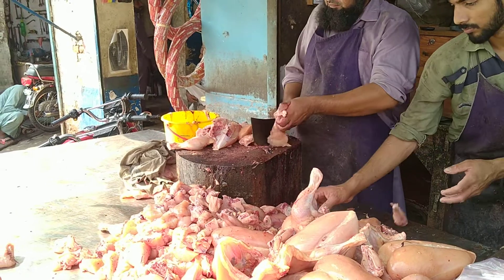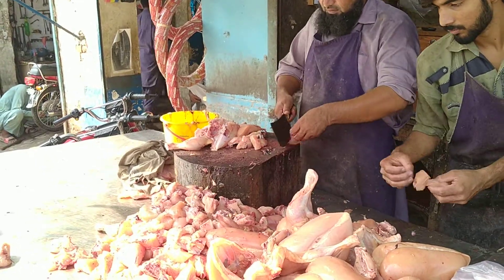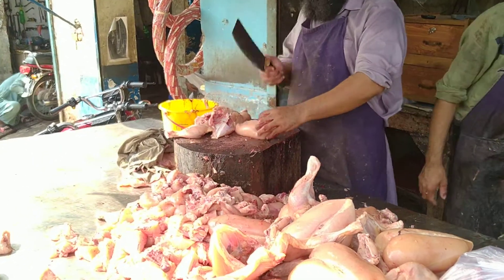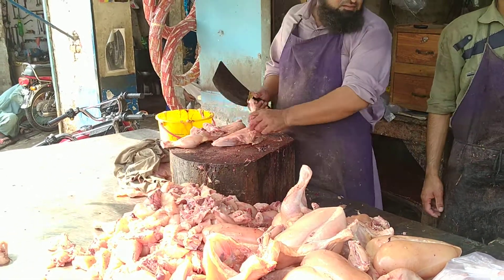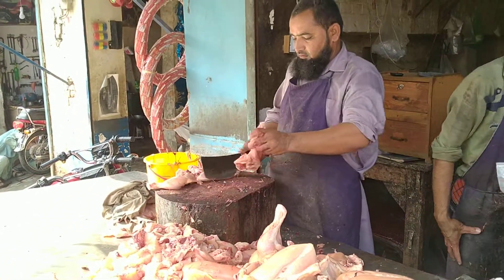Fast Workers: Chicken Cutting style in pakistan#foryou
Fast Workers: Chicken Cutting style in pakistan

Fast Food Fun 786 is all about  Street foods,foodie vlogs,Travel foods, Hotel foods. I hope you like all the Street Food videos in our Pakistani  Food  channel. Thanks to watch my channel
STREET FOODS LIST ON THIS CHANNEL
Topic Cover:-
1) chicken cutting skills
2) beef cutting skills
3) mutton cutting skills
4) burger
5) shawarma making
6) street food pakistan
7) street food india
foodie vlogs
PANI PURI,